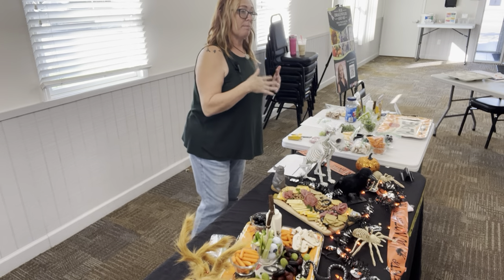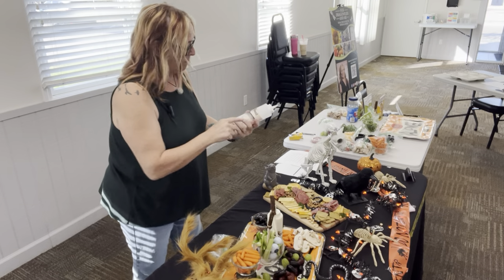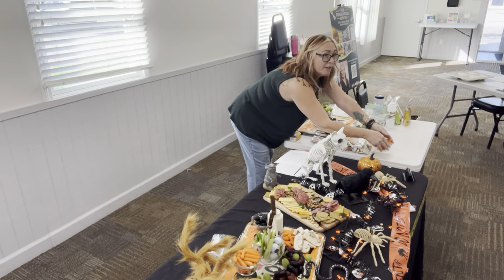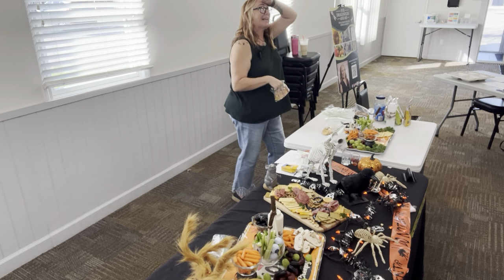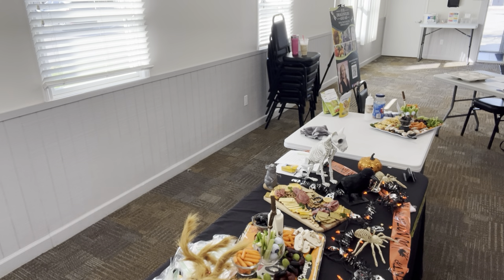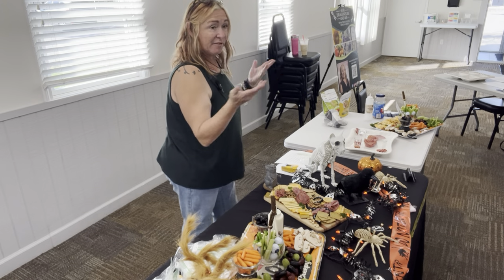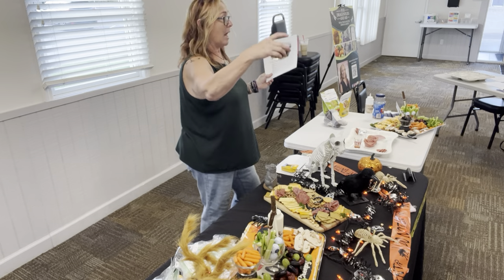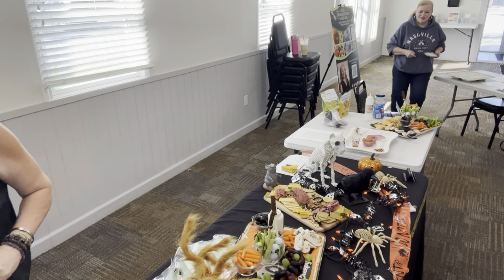Learn How-to Create Stunning Holiday Charcuterie Boards on a Budget!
How to Impress Your Guests with Mouthwatering Charcuterie Boards Without Breaking the Bank: 25 Genius Hacks Revealed!
If you have been looking for instructions on how to create beautiful, holiday charcuterie boards on a budget, this class is for you.

￼￼ Watch as I teach my class, tips and tricks on how to create beautiful holiday, charcuterie boards, utilizing money, saving tips.

After this video, check out my blog for the list of 25 tips and tricks.